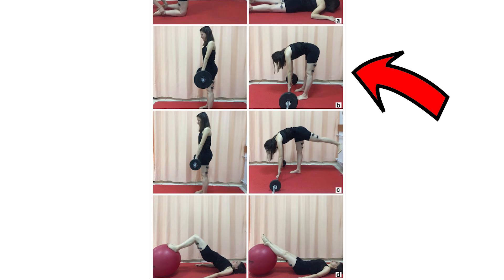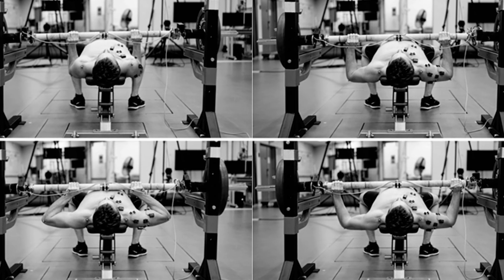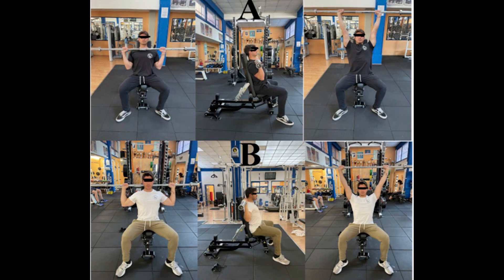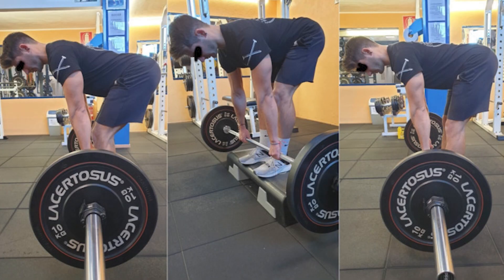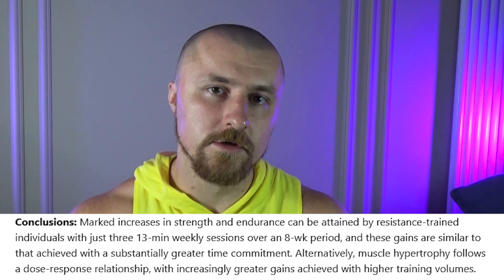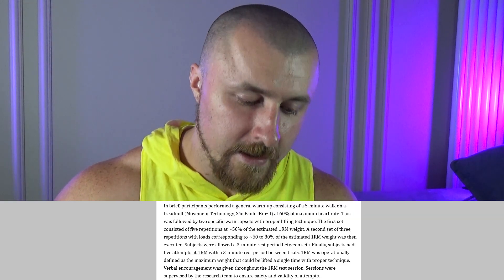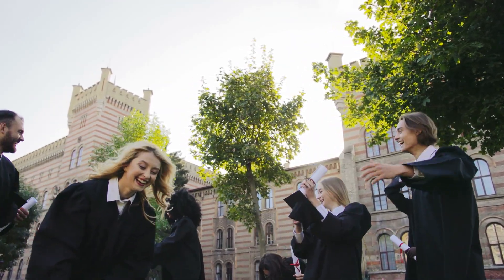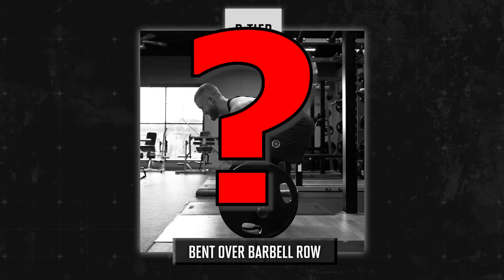Is "Science-Based" Lifting Just a Joke?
Fitness studies are considered as Universal Truth by "science-based" lifters. However, these studies are full of flaws
00:00 - 03:06 - Flaws
03:06 - 05:20 - Insanity
05:20 - 07:18 - Bias and lack of logic
07:18 - How to be science-based?